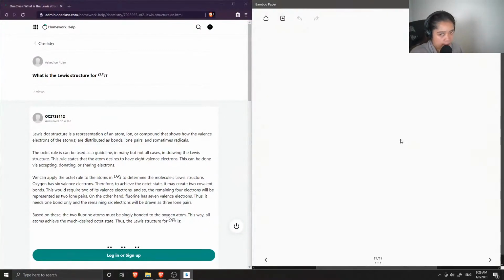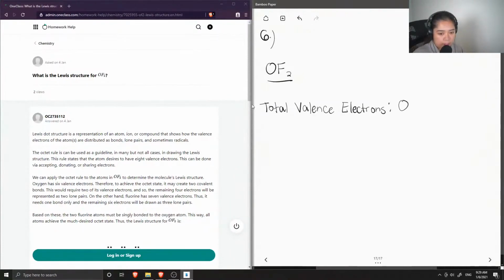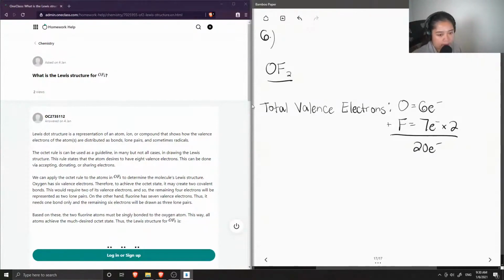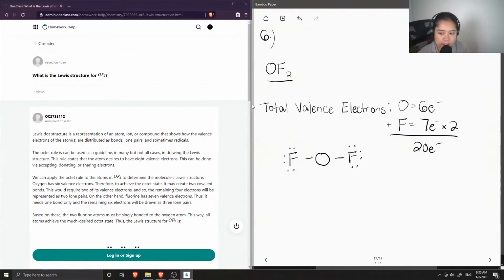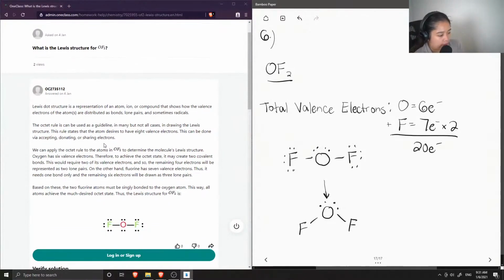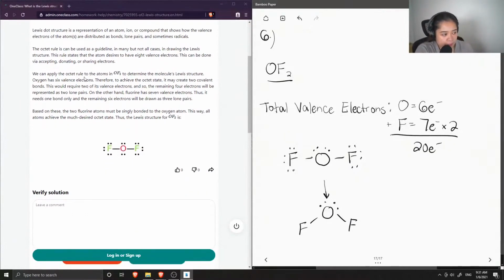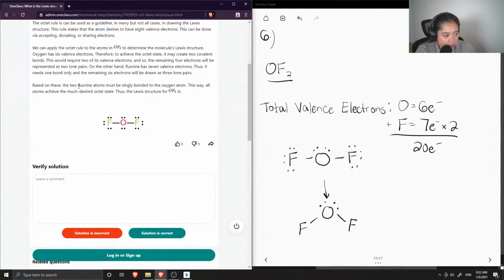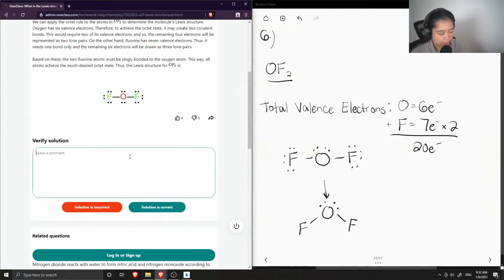What is the Lewis structure for ?